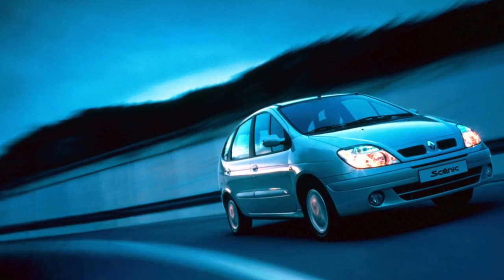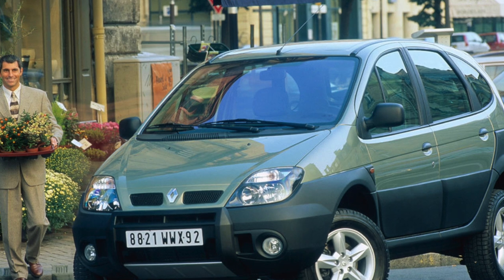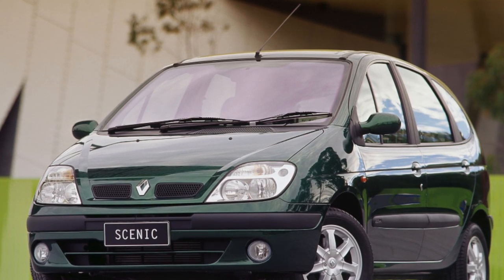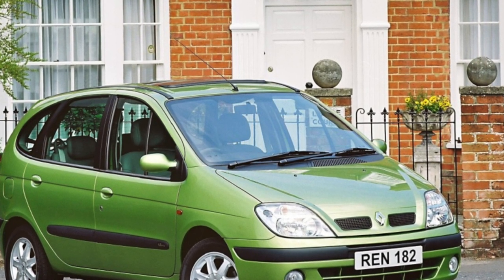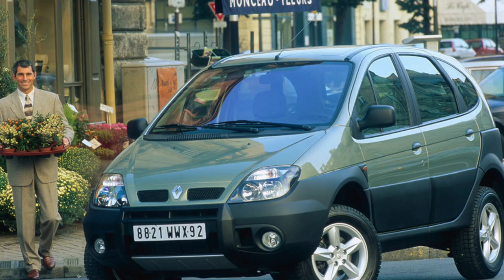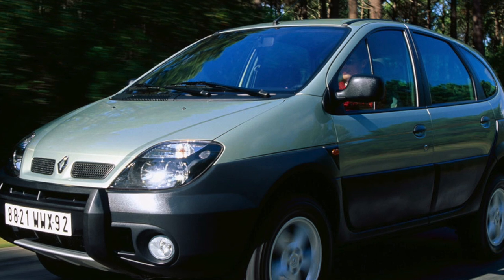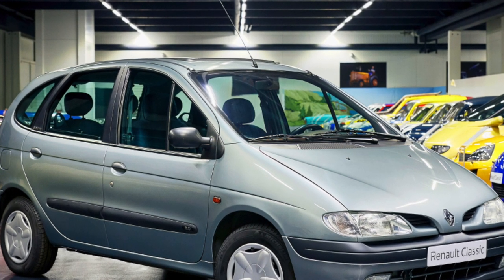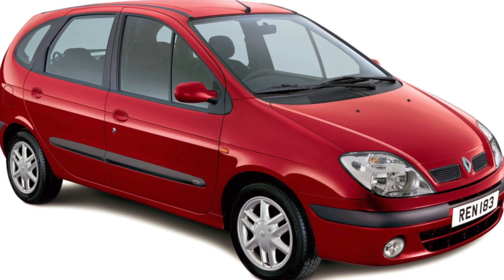Renault Megane Scenic Problems | Weaknesses of the Used Megane Scenic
Should you buy a used Renault Megane Scenic? Pros and cons, maintenance costs and common problems of the Renault.

Transmission problems
Engine reliability